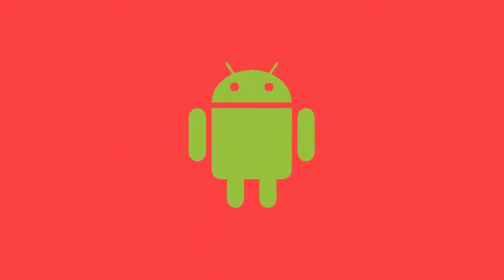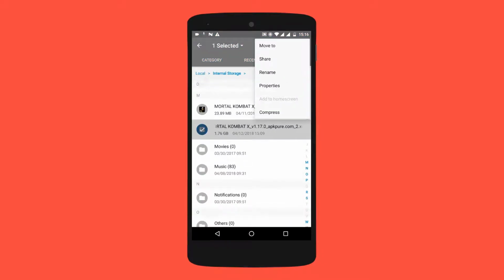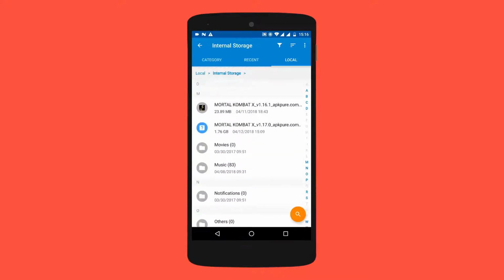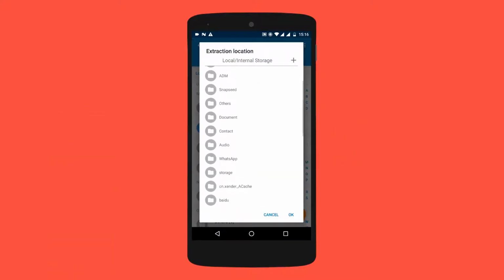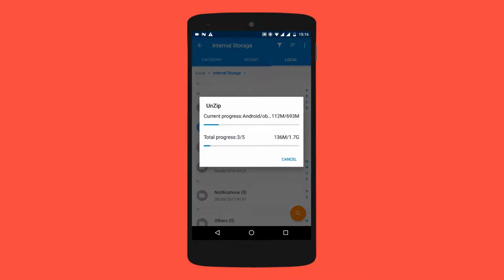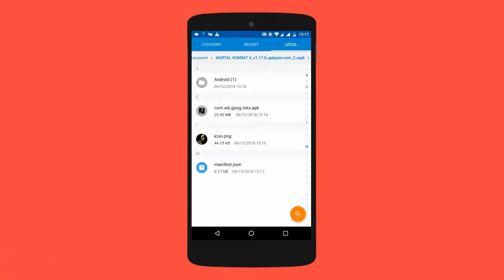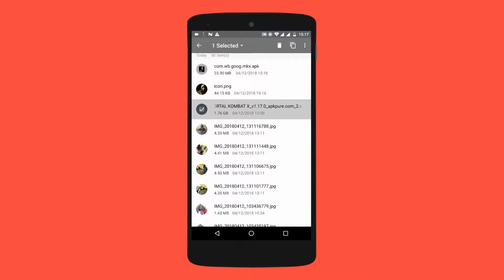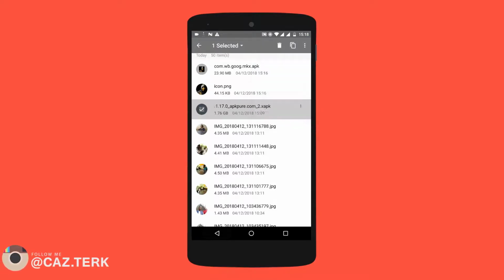How To Install And Extract XAPK Files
Music
1) Vxento masked raver